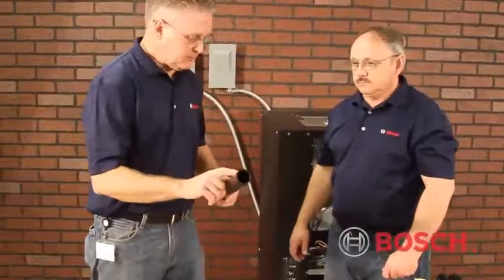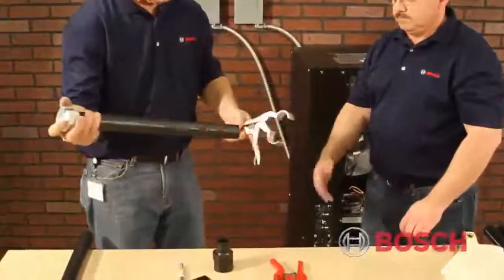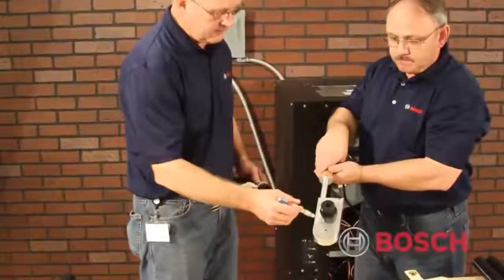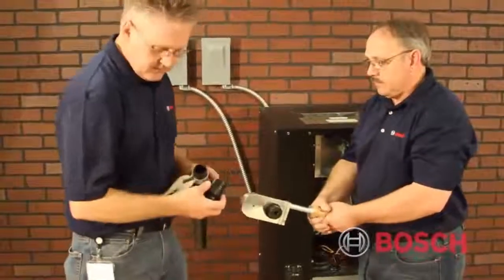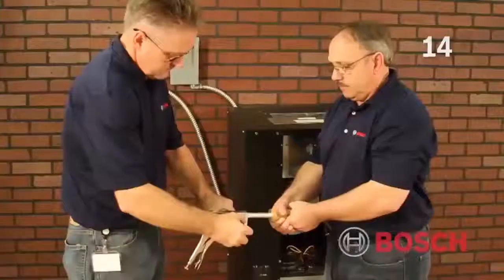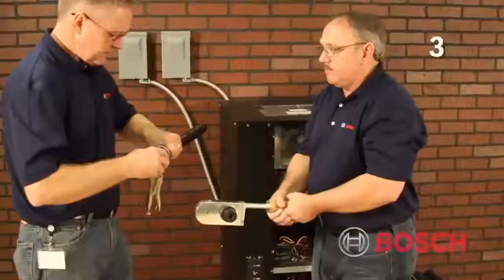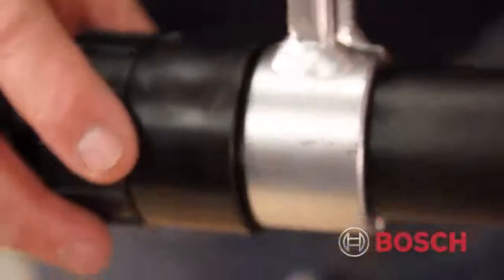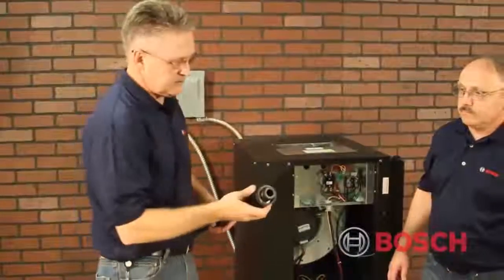Geothermal Fusion Training